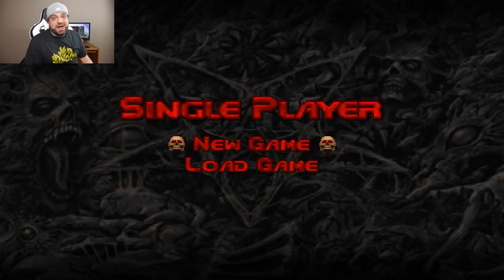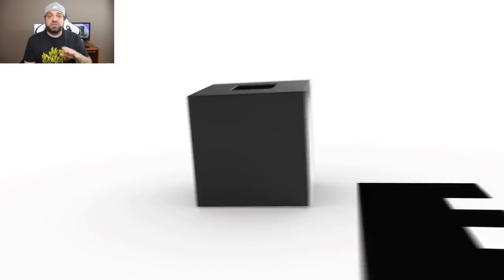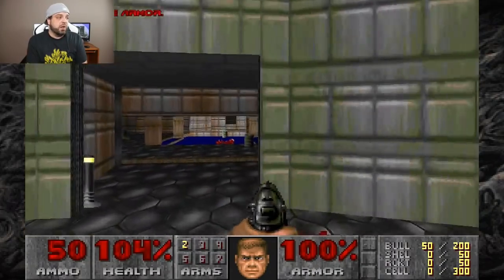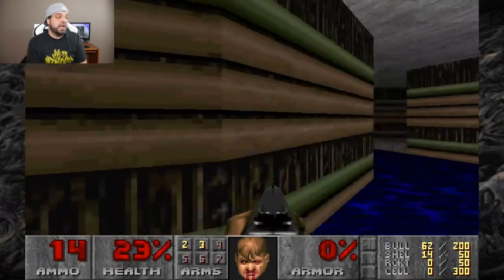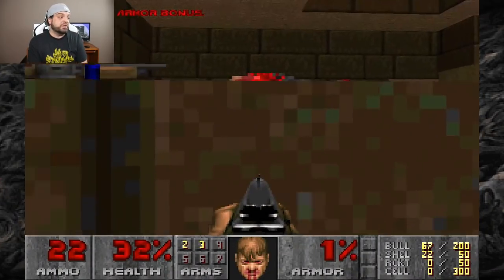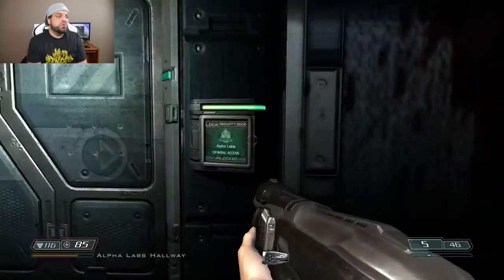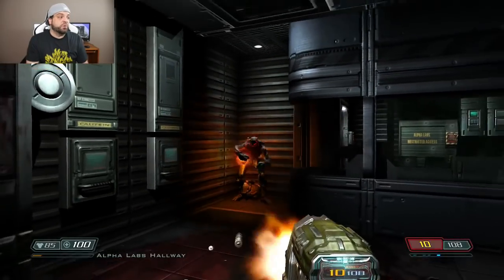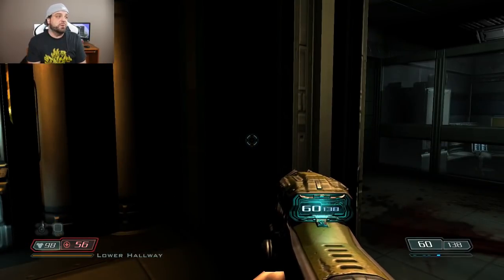The Nintendo Switch is OFFICIALLY DOOMed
The rumors are true: The Switch is DOOMED. Because now it has 3 classic DOOM games on it with Doom, Doom II, and Doom 3! Let's see how the Nintendo Switch runs Doom, Doom II and Doom 3 and see if these games are worth picking up!